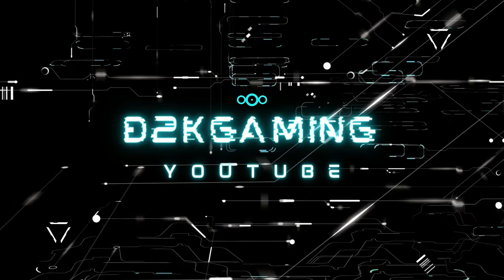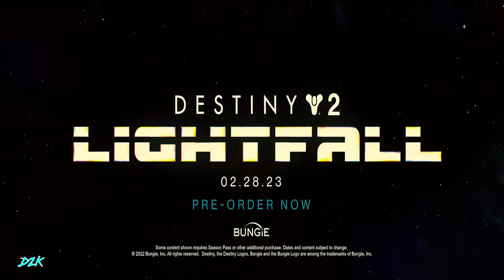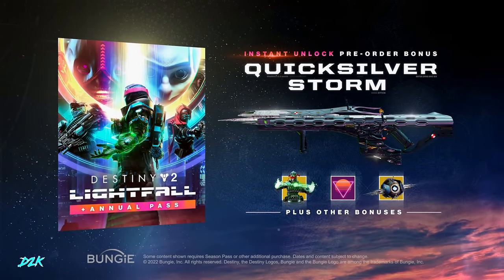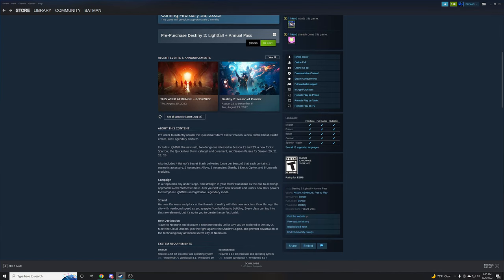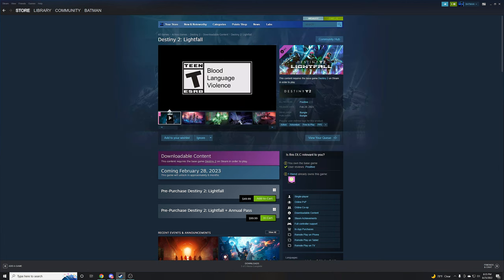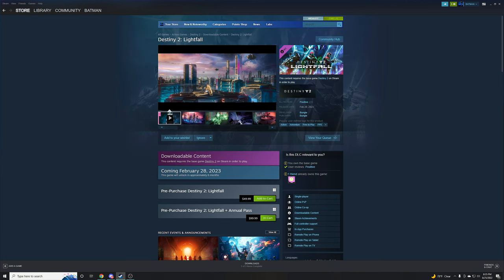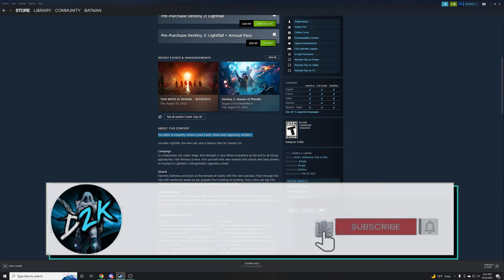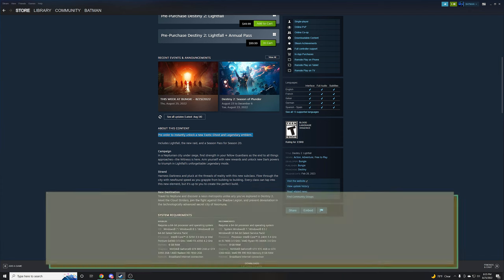PSA: Watch BEFORE You Preorder LIGHTFALL | Destiny 2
Watch this before you preorder lightfall.

SOCIALS
I have made a twitter that I'm going to start using as well if you want to check it out.
I have made an Instagram that I'd like to start using as well if you want to check it out.